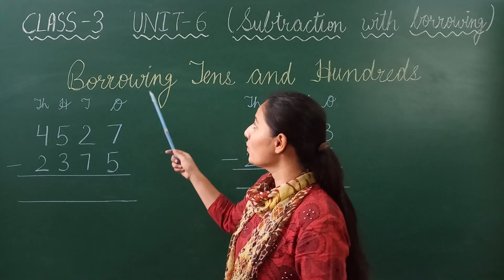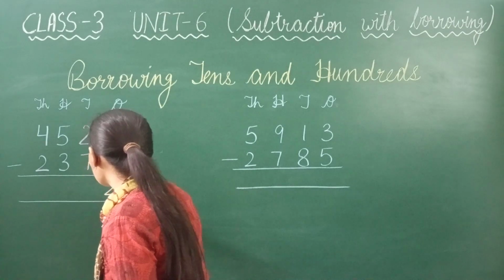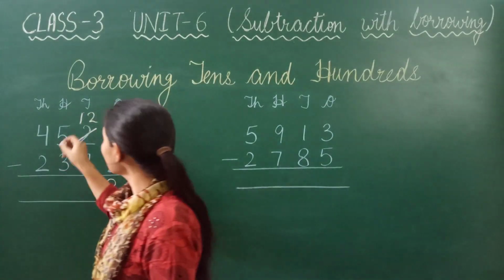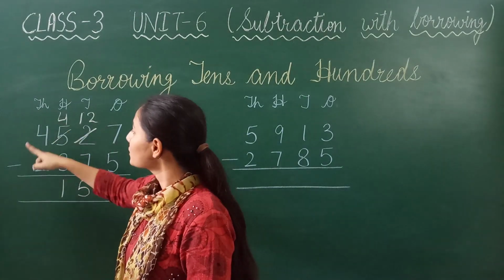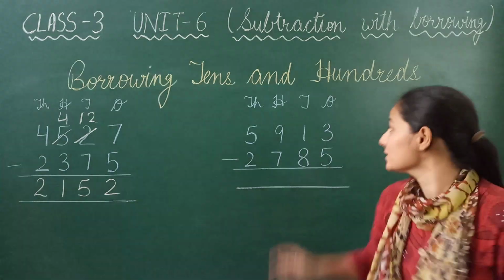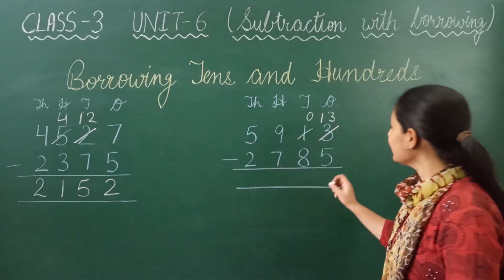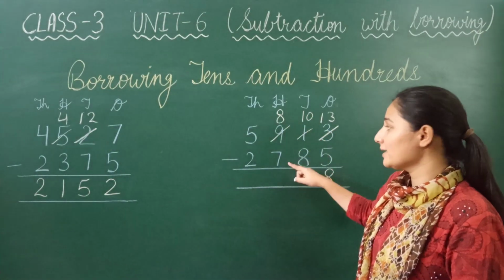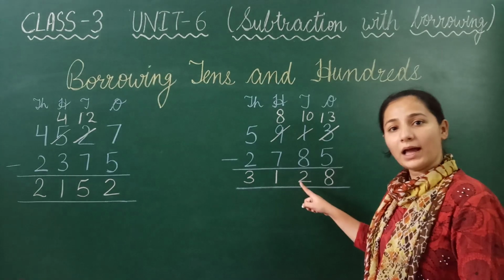Class-3 Subtraction With Borrowing